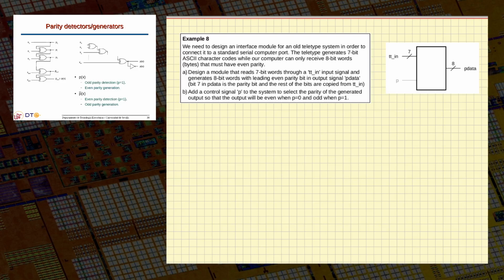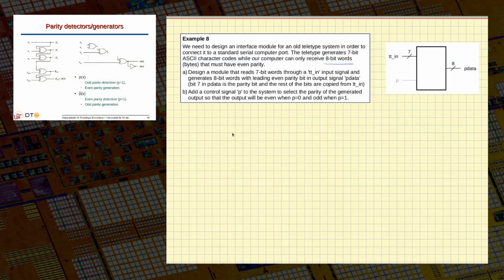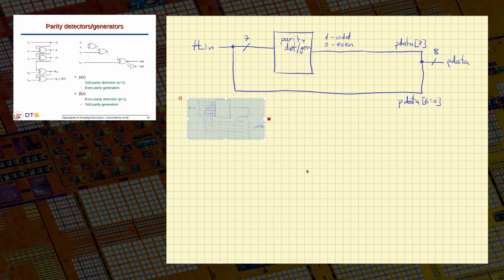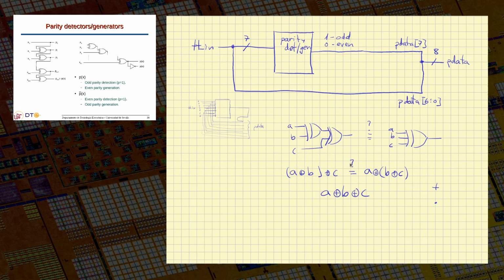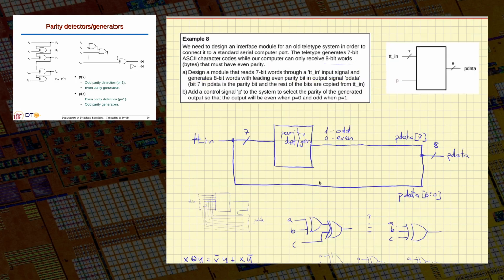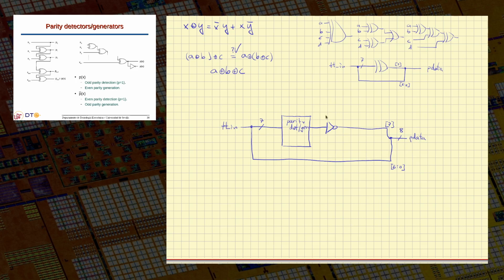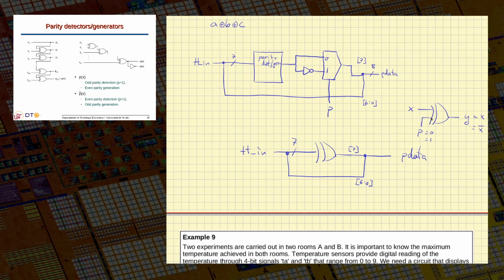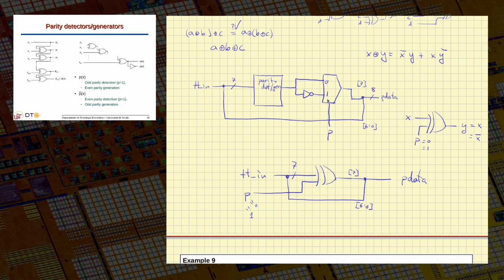Example 08. Parity generator design